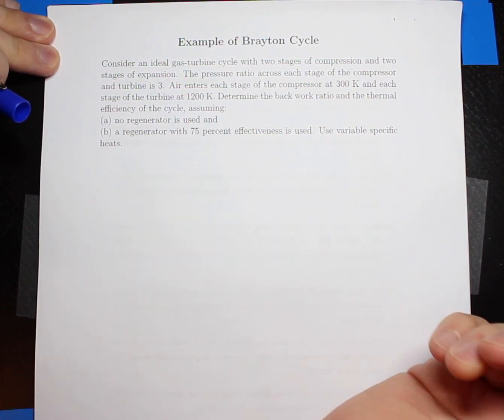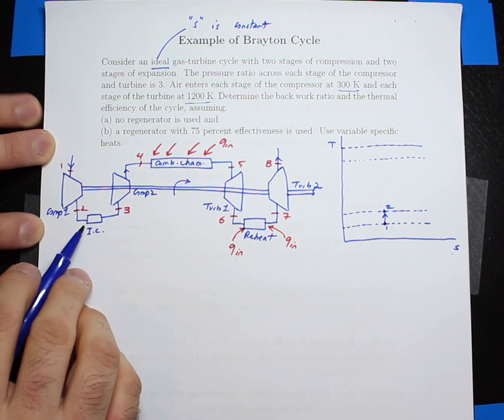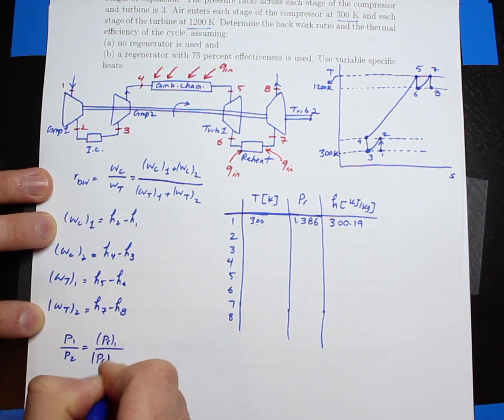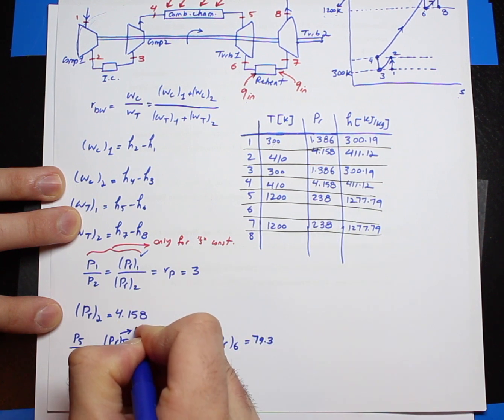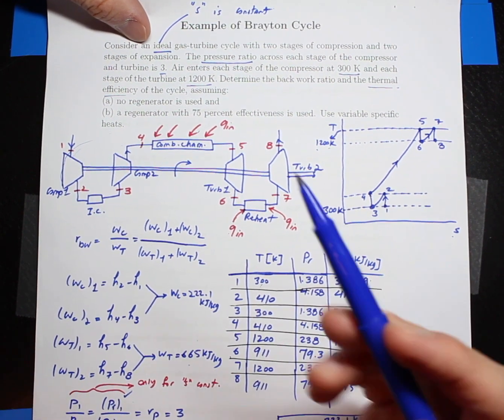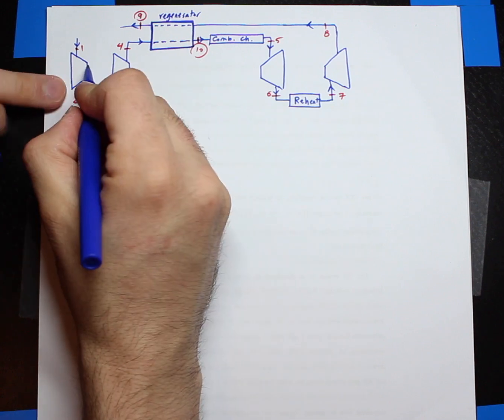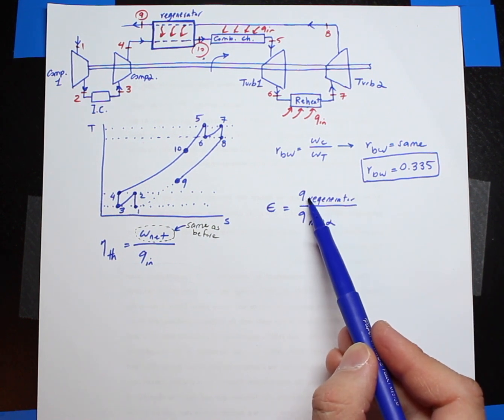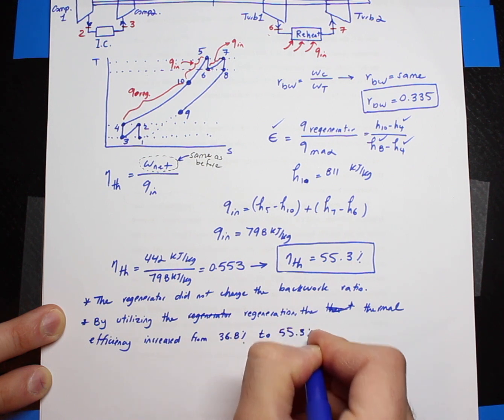Brayton cycle - example (video 1)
This video is about engineering thermodynamics. An example from the Brayton cycle is discussed and solved.